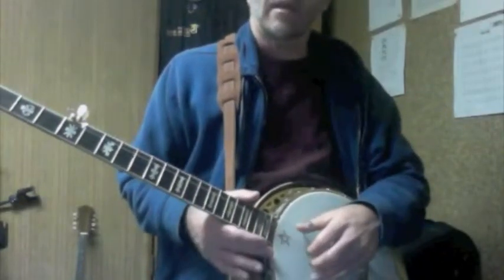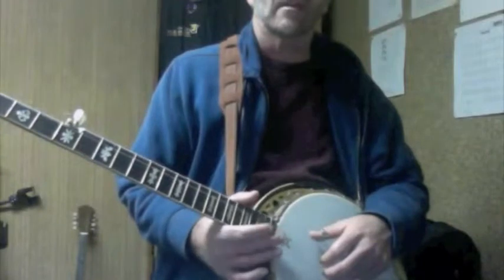Linus&Lucy 01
The first of a set of four or five videos teaching Vince Guaraldi's Linus and Lucy in G on 5-string banjo.